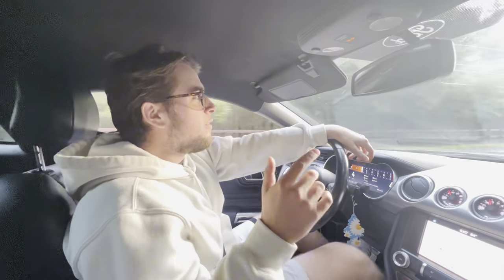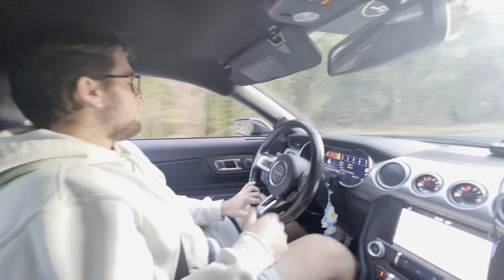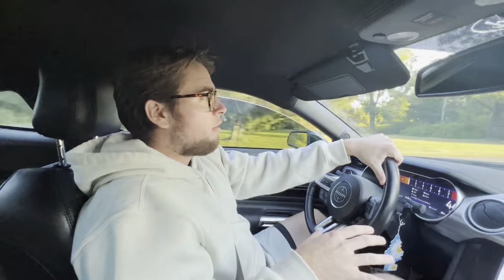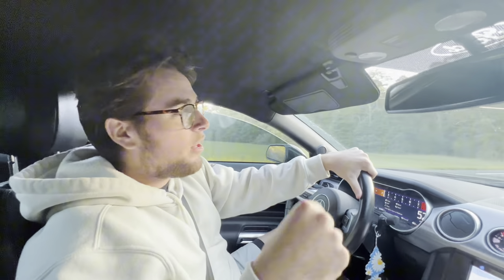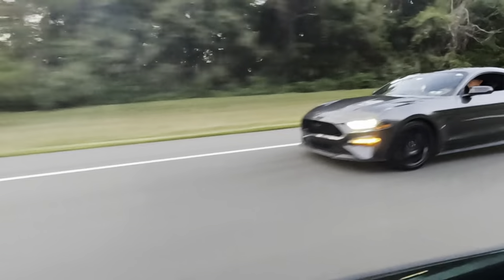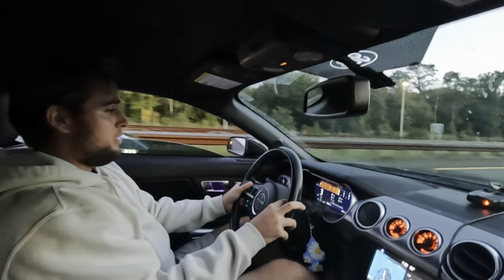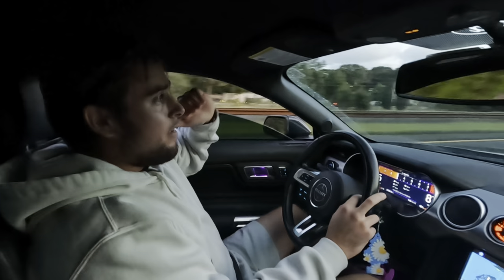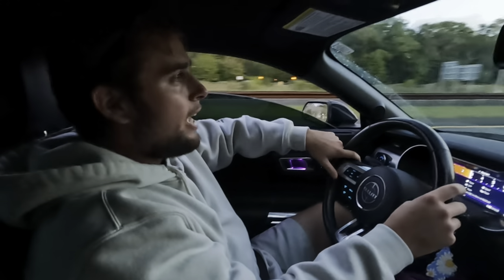10-SPEED AUTO MUSTANG vs 6-SPEED MANUAL MUSTANG (Bullitt Vs 5.0)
This was a crazy one. Great time getting out with some friends for a nice drive and getting some great food!
* photography page Instagram › firett...Charlie Firetto (@firetto_) • Instagram photos and videos